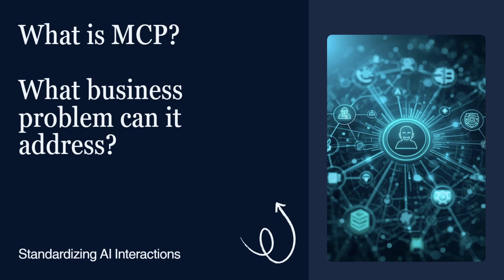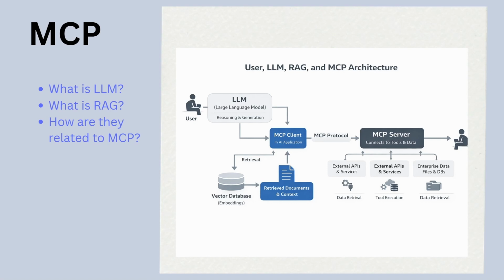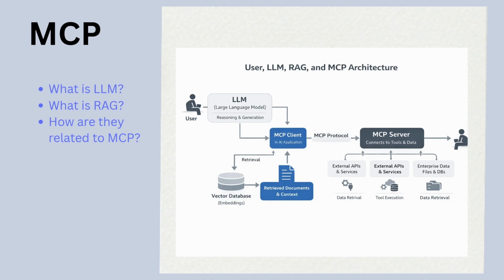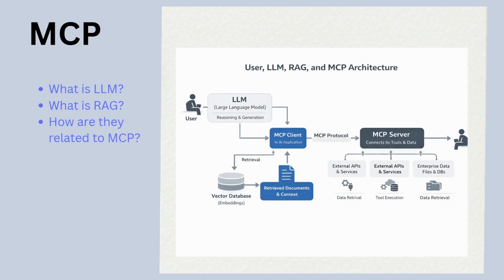MCP: What is MCP?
In this video, we explore Model Context Protocol (MCP) and understand how it helps AI models connect with external systems like databases, APIs, and file systems.

Using a simple real-world analogy, we explain the difference between LLMs, RAG (Retrieval Augmented Generation), and MCP, and how MCP provides a standardized way for AI to access tools and data sources.

This video is part of the series "Mastering Model Context Protocol: From Zero to Production Ready", where we will cover MCP fundamentals, architecture, MCP clients and servers, installation, and real-world implementations.

If you want to learn how modern AI systems interact with real applications, this series is for you.